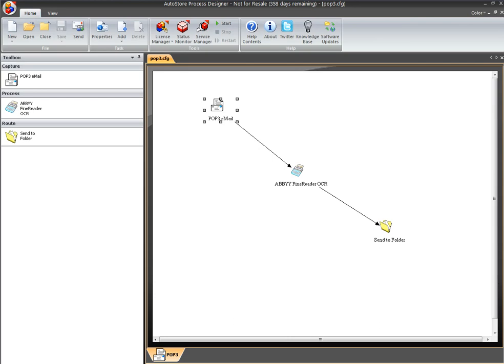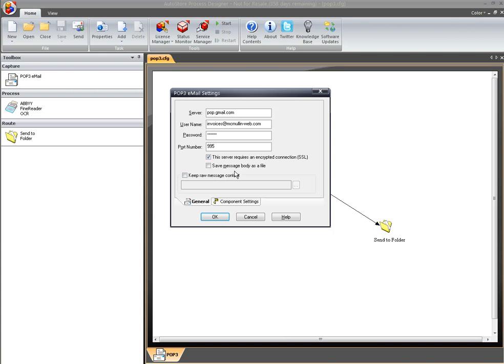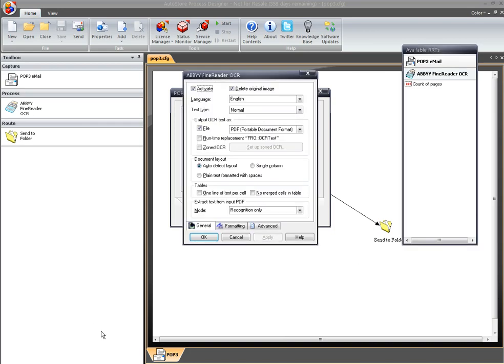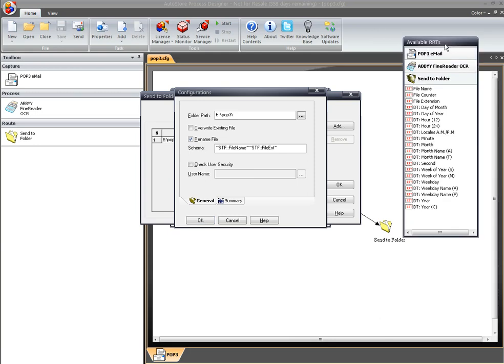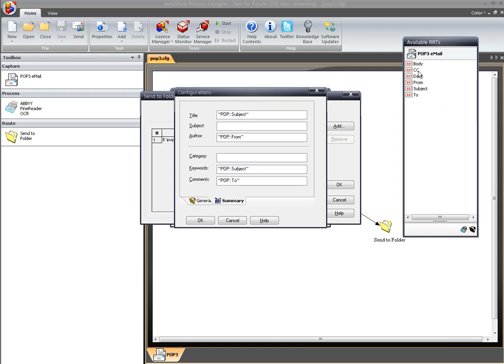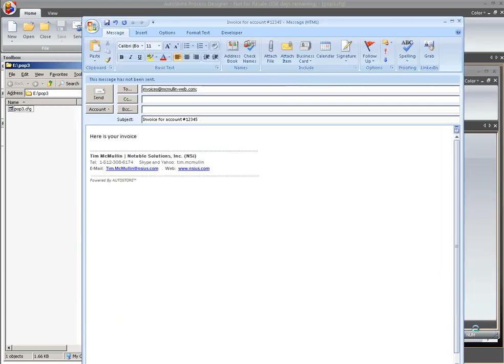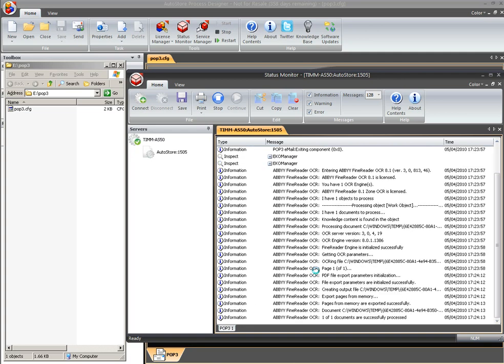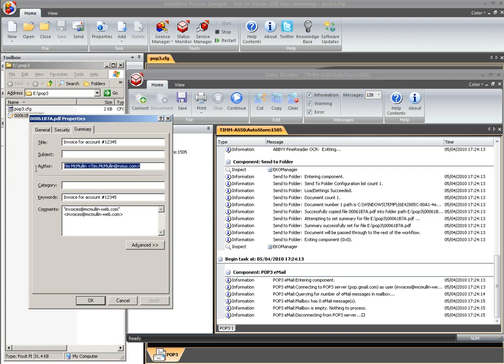How to Monitor, Route Documents Sent to an Email Account with AutoStore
AutoStore not only captures, processes and routes documents originating on MFPs, but it can also do magical things with email too. Watch this quick video detailing how to monitor a POP3 inbox for files, then process and route them with AutoStore.